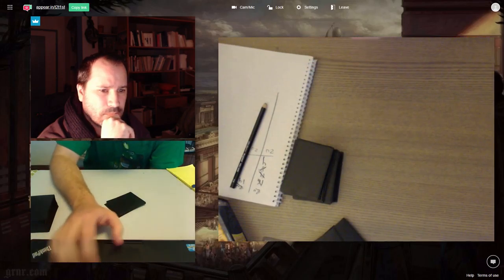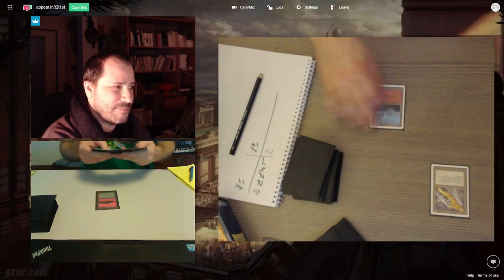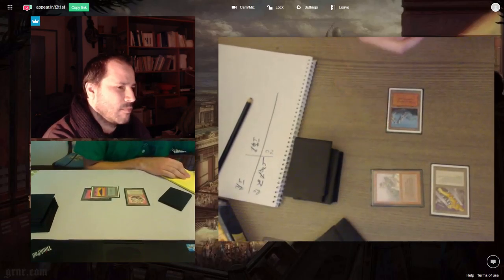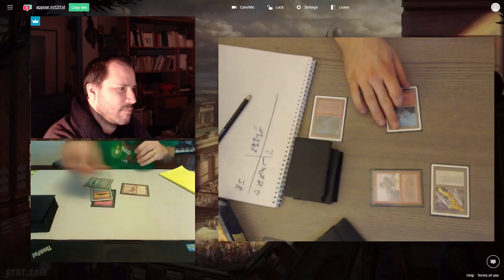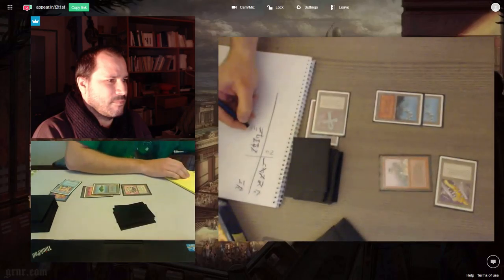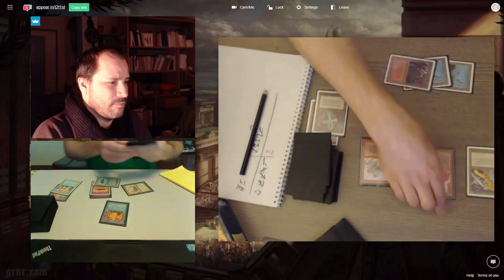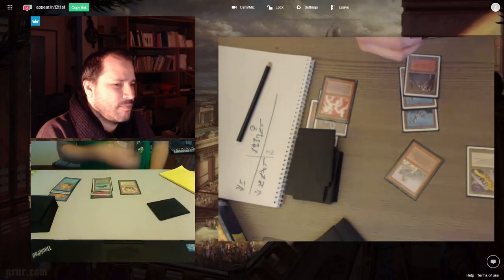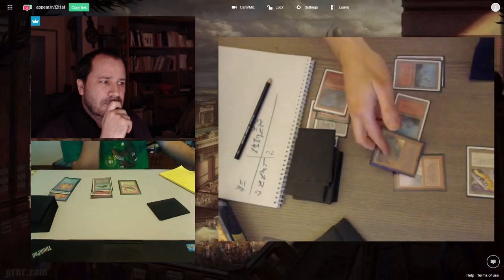OGT2 Bjorn(Goblins) vs Dave(ctrl-UW) game2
Dave Firth Bard battles against Bjørn Einar Bjartnes, on the first Type II the 1st tourney. This is played using the historical rules, with some assistance.